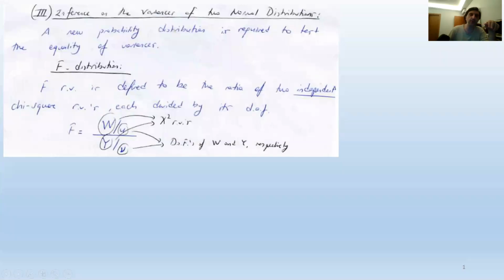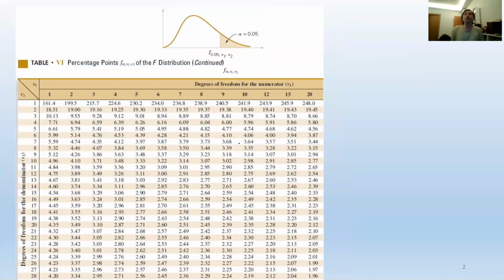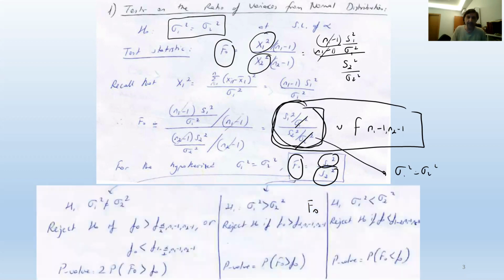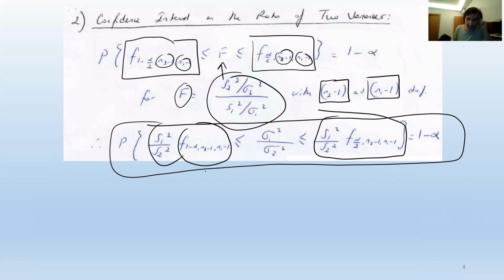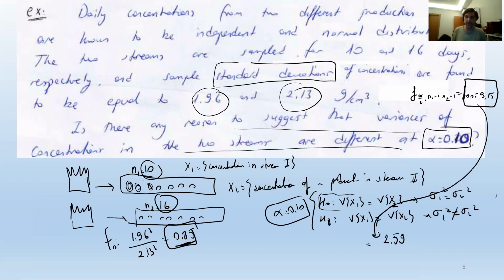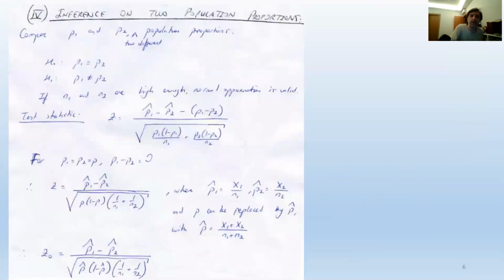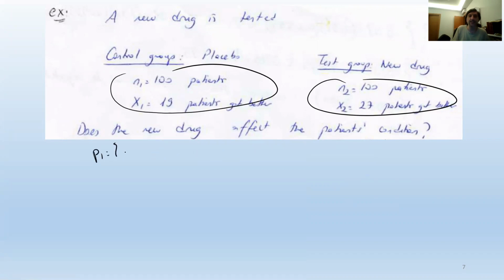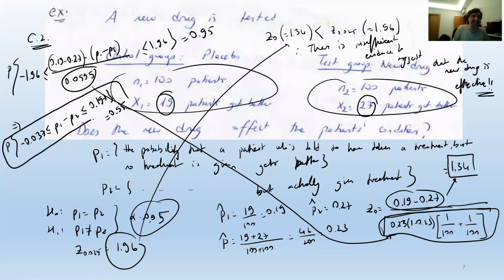ChE 383 Lecture 9D. Comparison of Population Variances and Proportions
00:00 Comparison of the ratio of population variances; note that we do not compare the difference in population variances, but the ratio of variances.
01:25 Definition of Fisher's F r.v.
02:53 F-distribution.
04:01 Significance level in F-distribution.
04:40 How read the F-values from your textbook.
06:22 How to determine the lower tail quantiles (probability of the the left tail) in F-distribution.
07:47 How to determine the F-statistic via assuming a null hypothesis of the equality of variances.
09:50 How to conduct a two-sided hypothesis test.
11:07 How to conduct a one-sided hypothesis test.
12:08 How to change the test statistic based on the non unity ratio of variances given in the null hypothesis.
13:38 Confidence interval for the ratio of population variances (be careful with the dof values of the critical F values).
15:52 An example question on comparison of population variances using the hypothesis test approach.
22:06 Solution of the example question above using the confidence interval approach.
24:48 Comparison of the probability of two Bernoulli processes.
           - Please check how the variance of p1hat (and p2hat) are derived in Lecture 8D. Hypothesis
             tests on mean, variance and population proportion:
28:24 An example question on whether a drug is effective using probability of recovery.